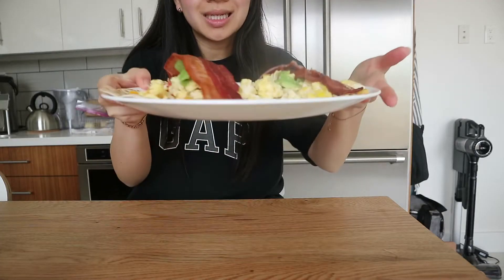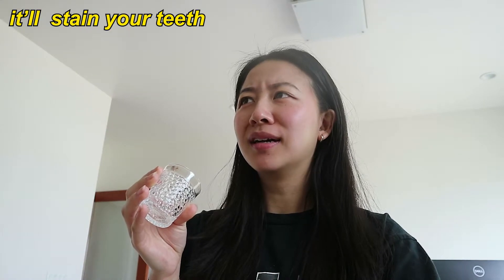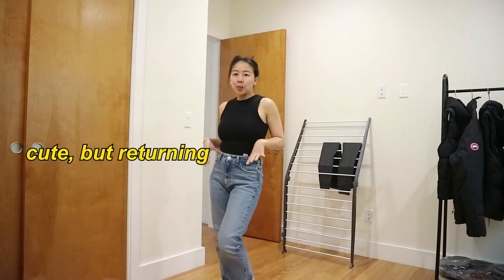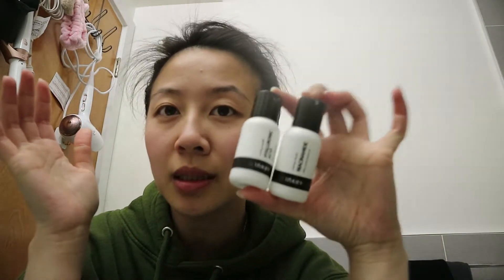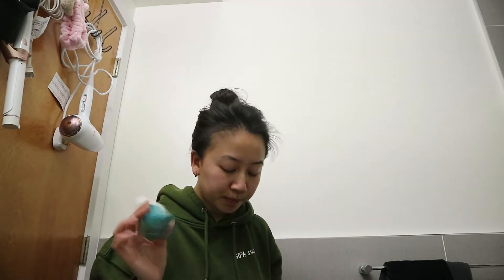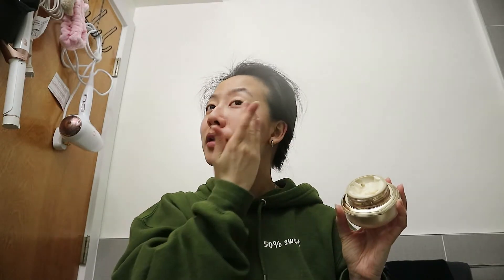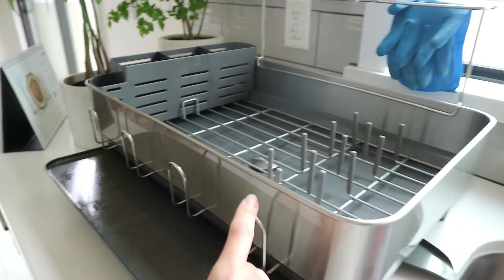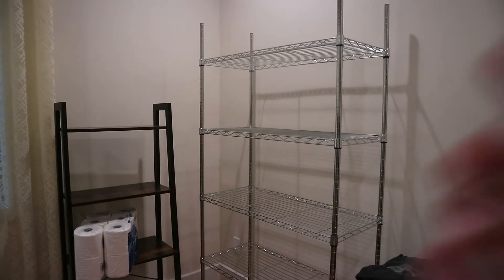San Francisco Vlog I spring clean with me, new skincare, cooking at home!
» About Me
Hello! I'm Mary. On my channel you will find videos about life in the city. Thanks for stopping by ~